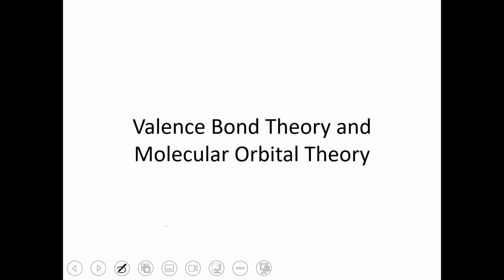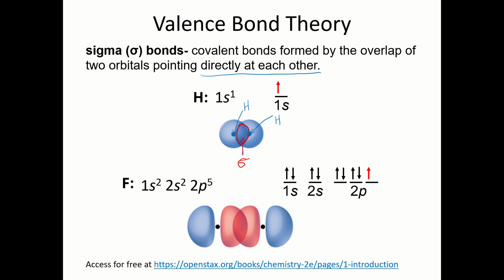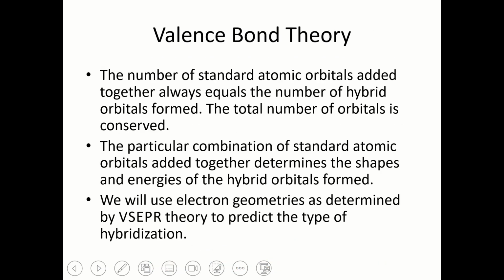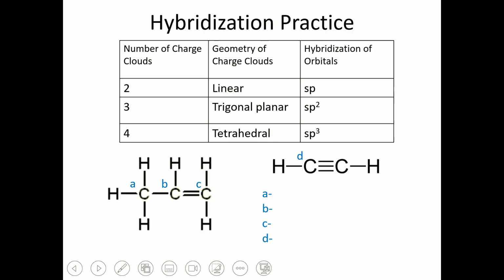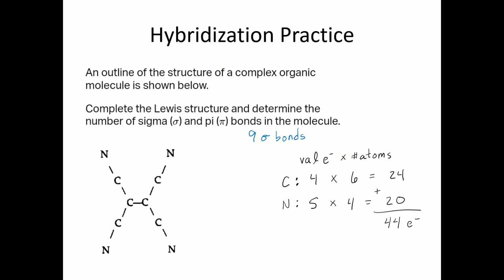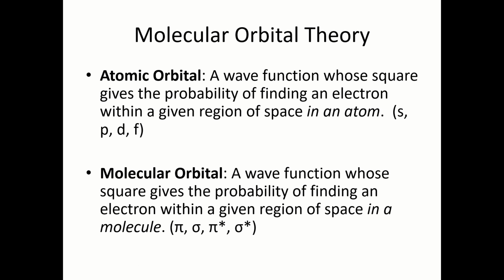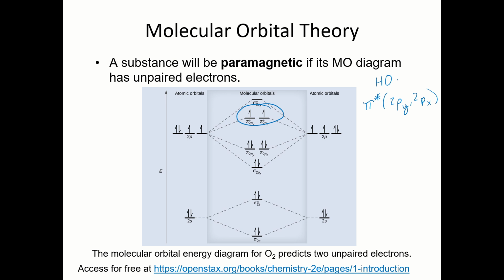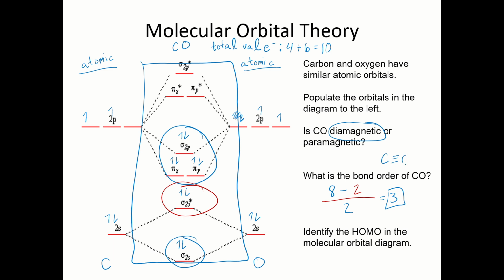Advanced Theories of Covalent Bonding